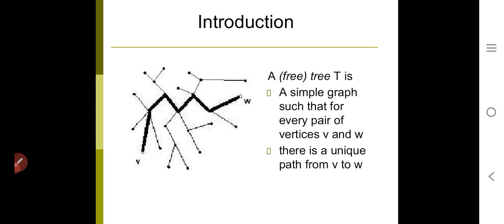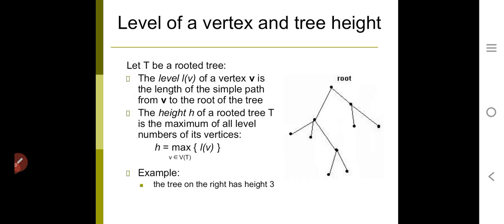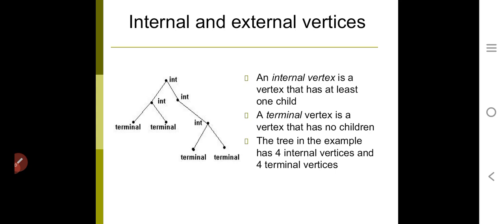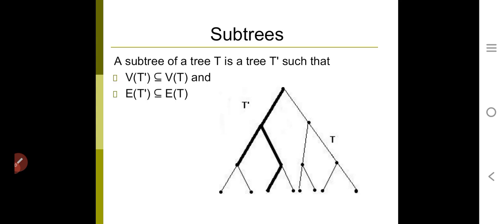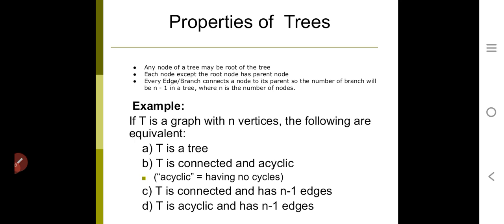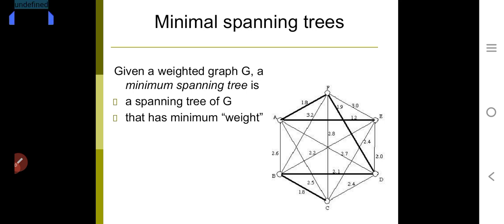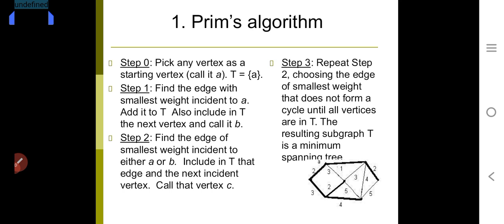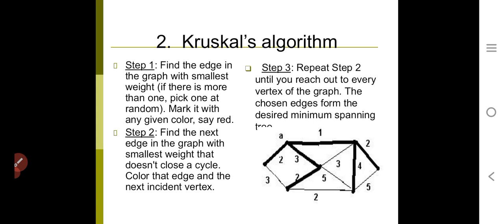Graph Theory (Basic of Tree & Spanning Tree)by A.Priyanka